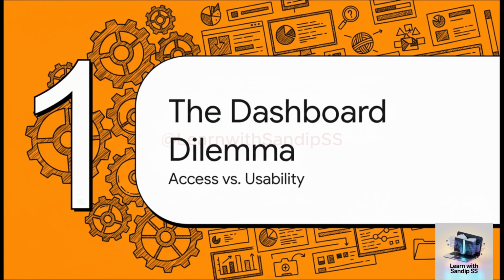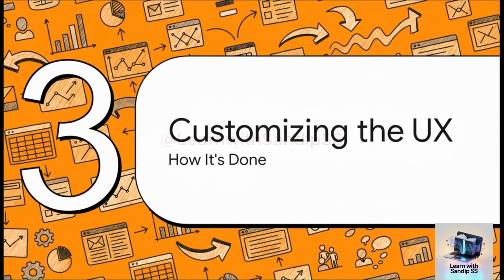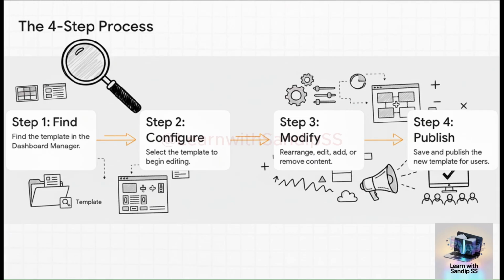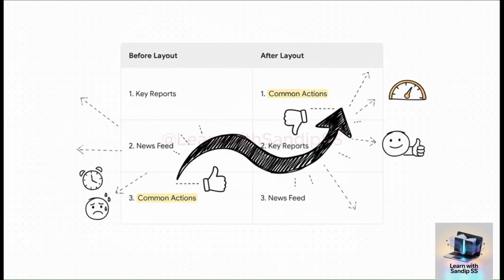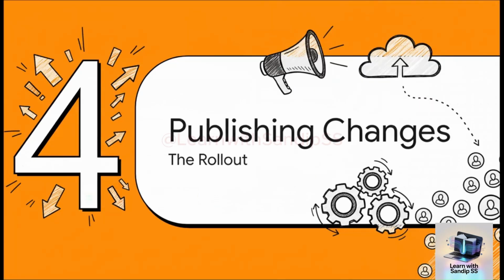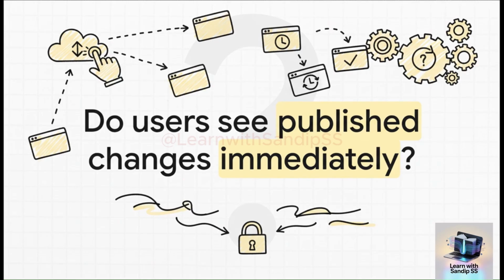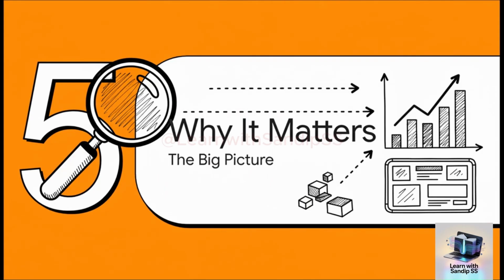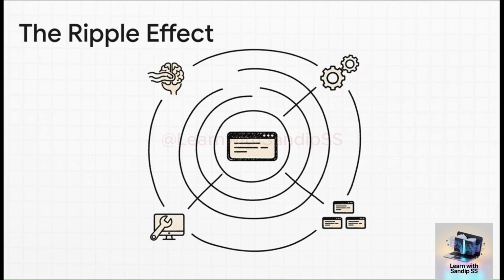SAP Ariba Sourcing Administering Dashboard Templates